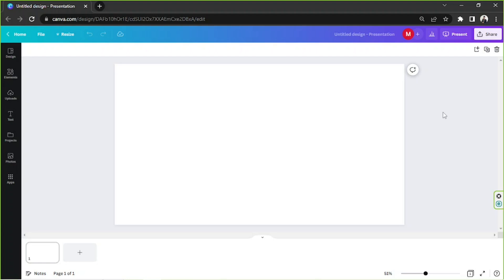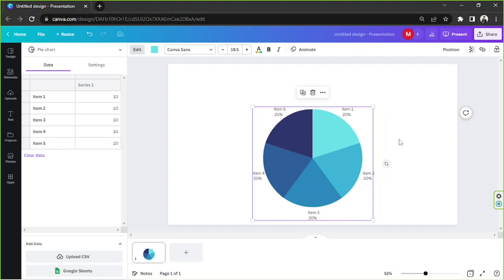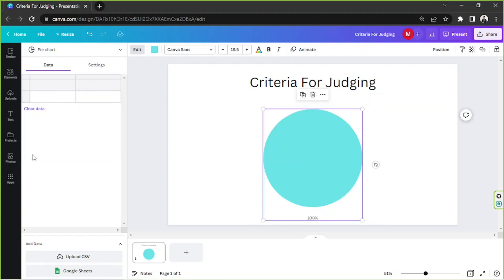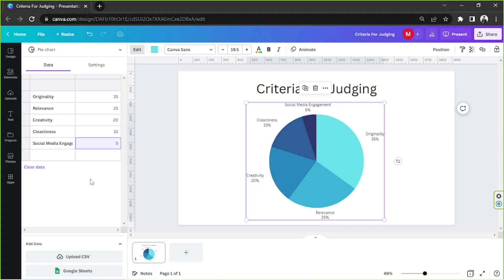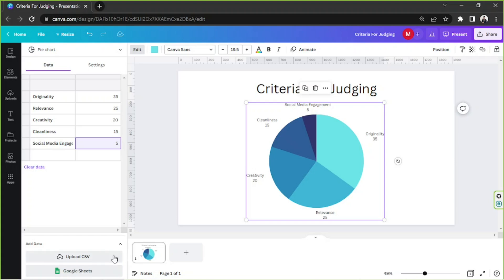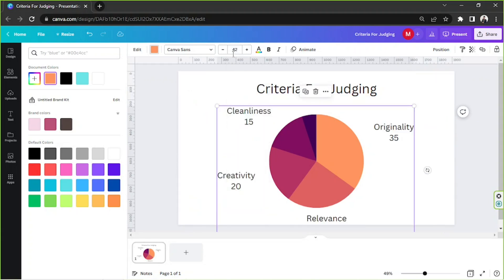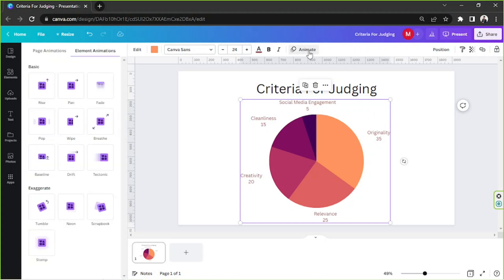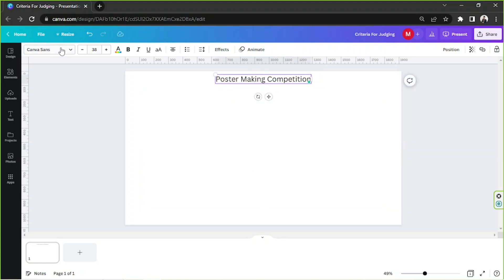Canva Pie Charts For Beginners - A Complete Demo & Walkthrough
In this video, I'm going to show you the simplest way to make beautiful & informative pie charts with Canva. Learn how to customize your charts and make them look just the way you want - all without having any prior design knowledge!